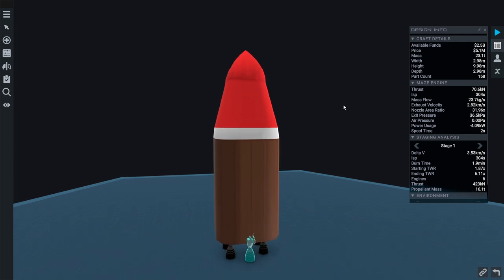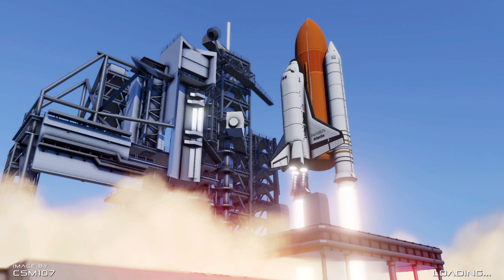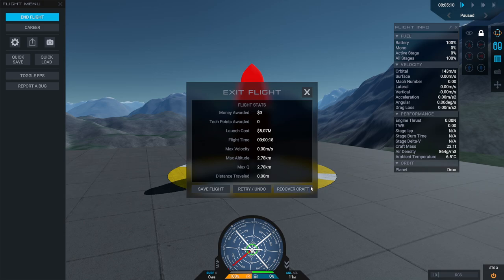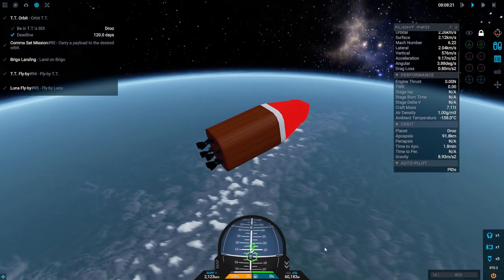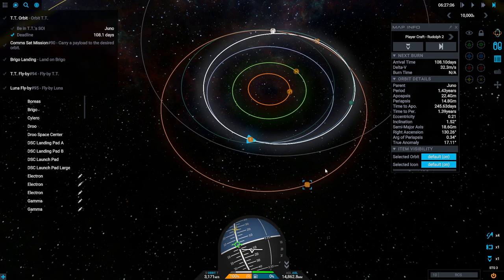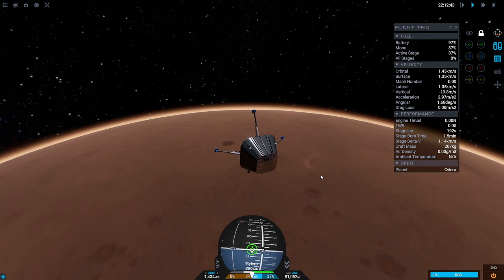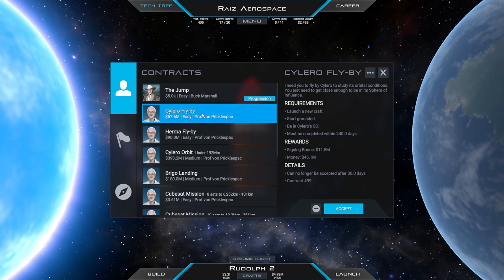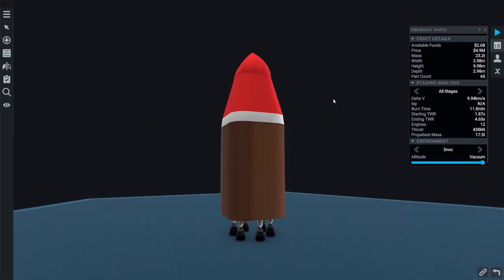Juno: New Origins (formerly Simple Rockets 2) - Career 17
I aim for a Cylero landing even though there isn't a contract for it.